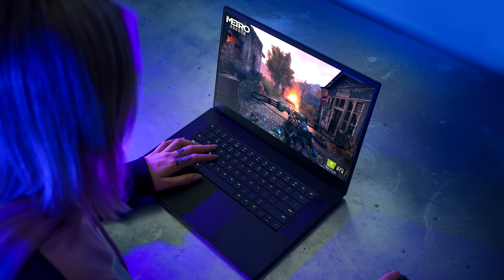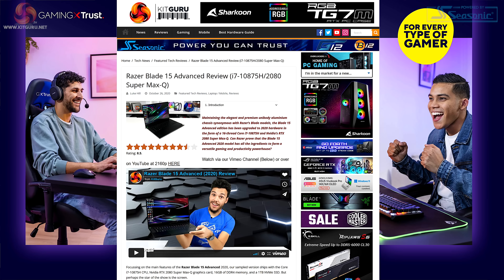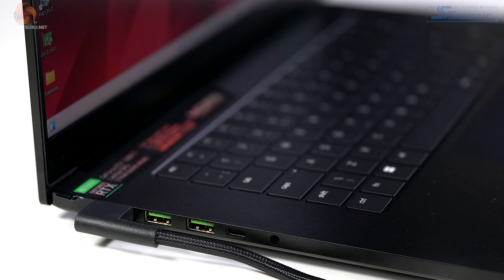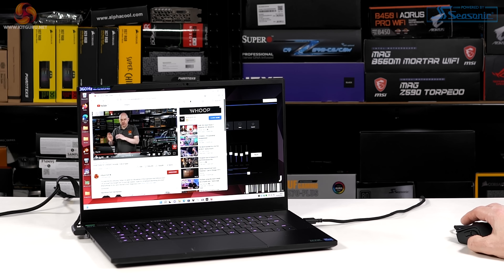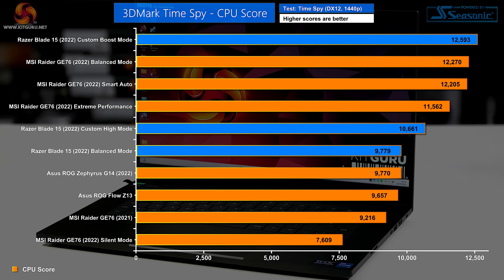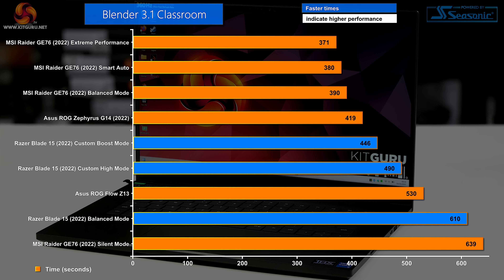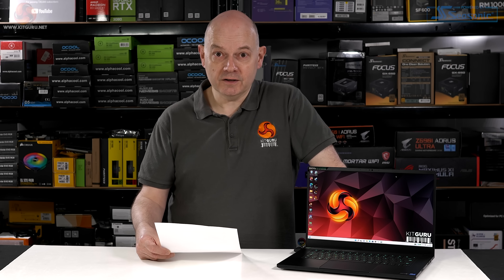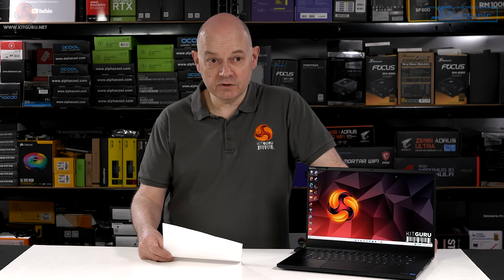Razer Blade 15 (2022) SHOCKER 😳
Today England's true hero Leo Waldock checks out the latest laptop from Razer - the Blade 15 - reimagined for 2022. It's an interesting laptop and we would love to hear your thoughts after you watch the video - to let us know what you think. Are Nvidia really charging that much for the laptops GPUs?

00:00 Start
00:44 Details and specs
02:33 Display
03:12 Ports and Connectors
04:04 Keyboard
05:24 Speakers / software
06:23 A look inside the chassis
06:58 Razer Synapse software - testing modes
08:39 Test results
10:52 Leos closing thoughts - including pricing

Specification
Processor 14-core Intel i7-12800H processor, Turbo Boost up to 4.8GHz, with 24MB of Cache
Display 15.6-inch FHD 360Hz, 100% sRGB, 2ms, individually factory calibrated
Graphics Nvidia GeForce RTX 3080 Ti 16GB GDDR6 VRAM
Memory 32GB DDR5 4800MHz dual-channel memory (slotted)
Storage 1TB SSD M.2 NVMe PCIe 4.0 x4
Connectivity K1ller Wireless Wi-Fi 6E AX1690, Bluetooth 5.2
Input/Output
1x Thunderbolt 4 (USB-C)
2x USB-C 3.2 Gen 2 - Supports Power Delivery 3 (15W)
3x USB-A 3.2 Gen 2
Audio 3.5mm Combo-Jack, Stereo 2.0 | 8 Speakers, THX Spatial Audio, 2-Mic Array
Battery 5209Ah/80Wh
Power adapter 230W
Dimensions 16.99mm x 235mm x 355mm
Weight 2.01kg

KitGuru uses a variety of equipment to produce content:
As of February 2021: